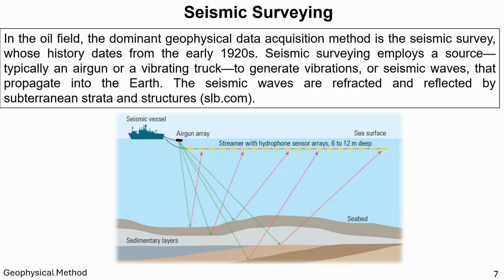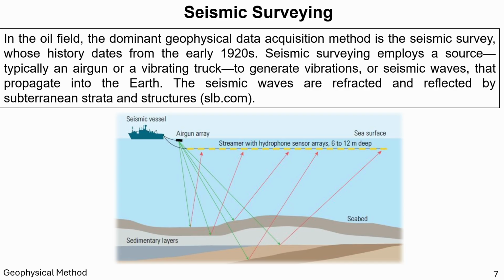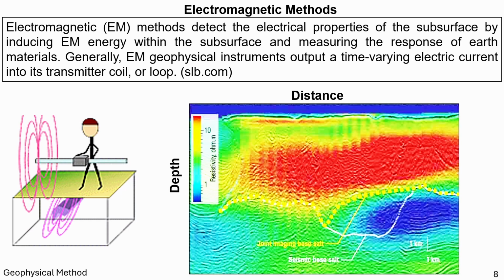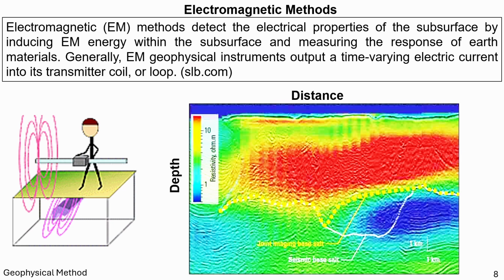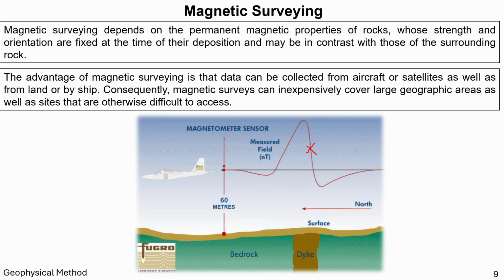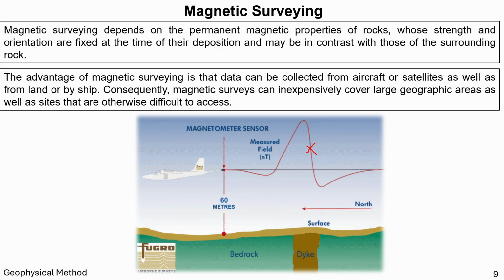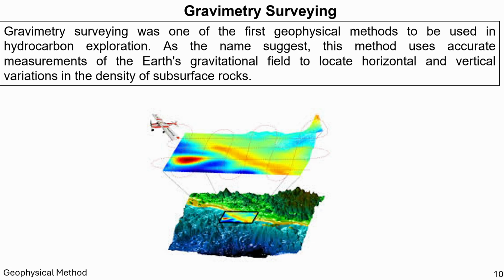Week 3- Geophysical method to see underground without digging-part 1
you will uncover the most important technique in subsurface engineering